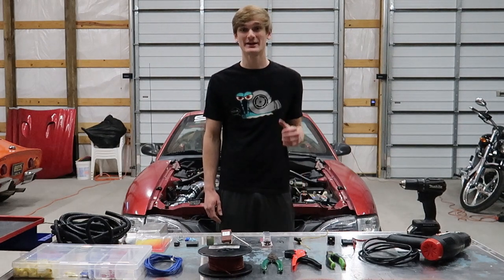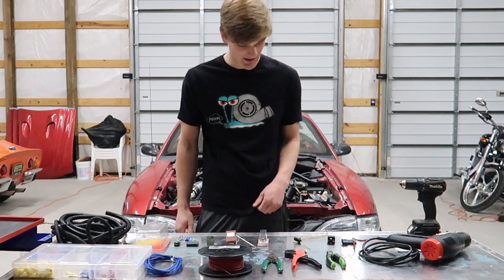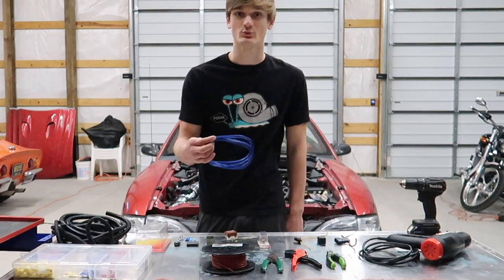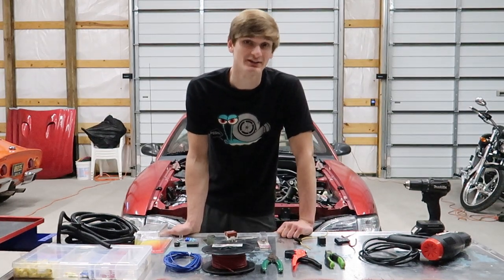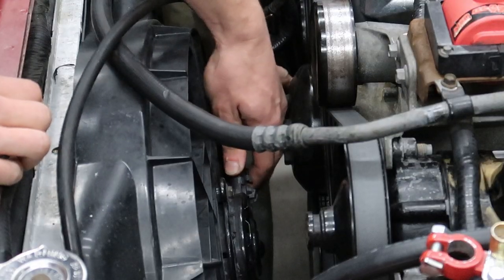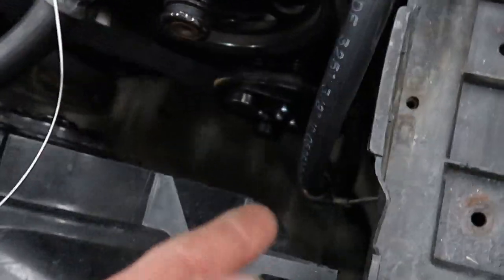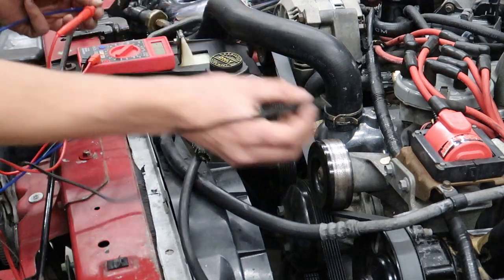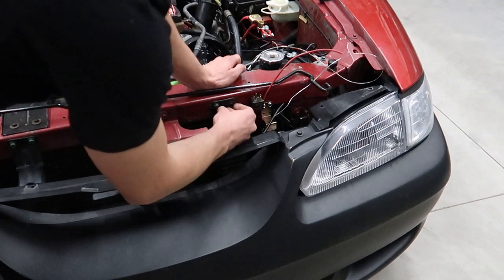Radiator Fan Not Working? $18 DIY FIX! How to Wire a Radiator Fan to a Thermostatic Switch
Link to Fan Switch Below! If you have any questions, please comment.